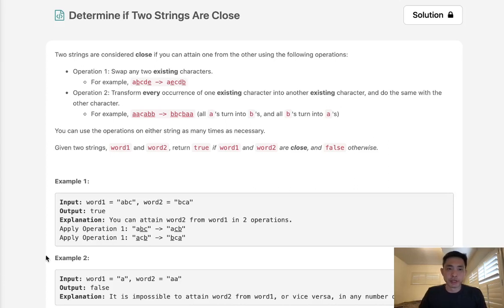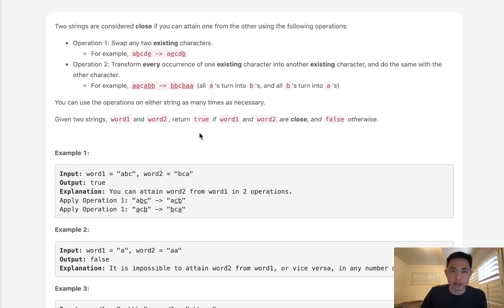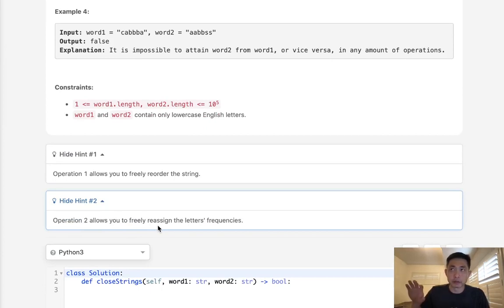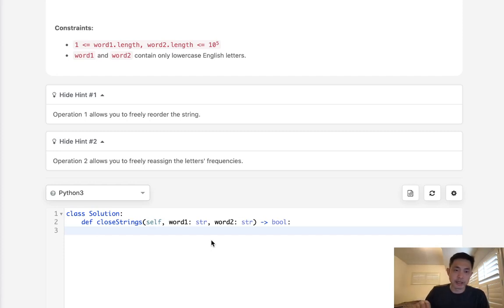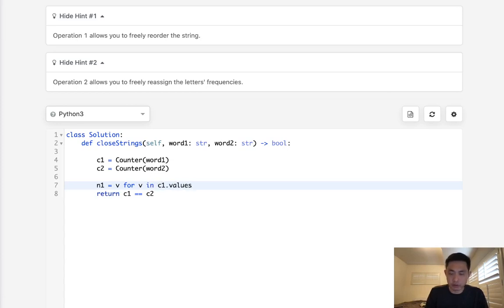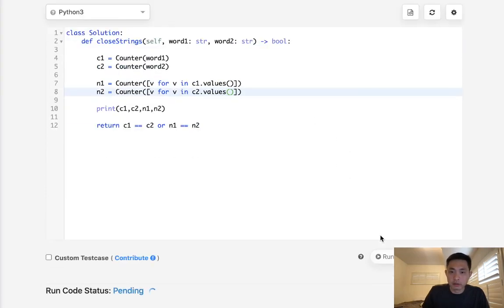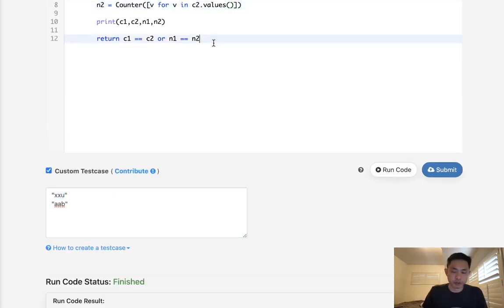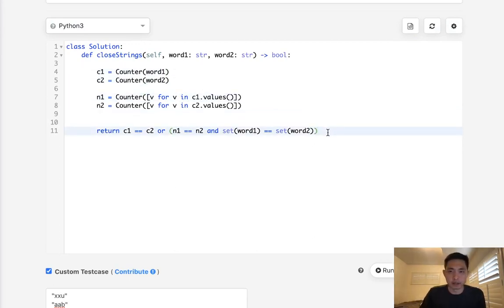Leetcode - Determine if Two Strings Are Close (Python)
Leetcode - Determine if Two Strings Are Close #1657